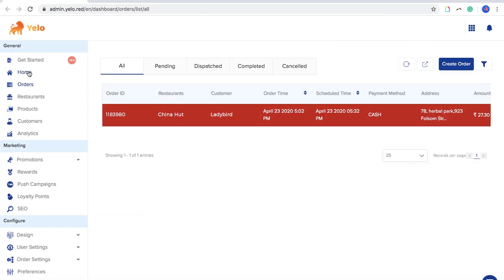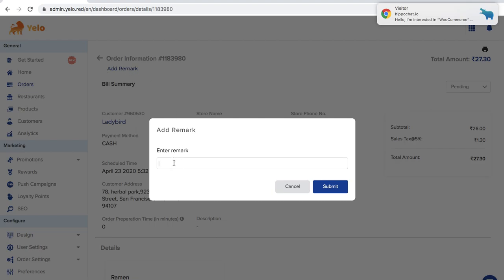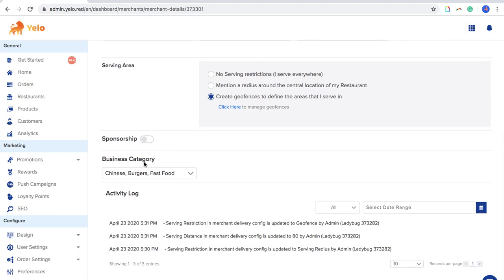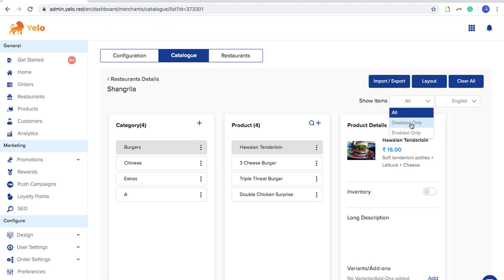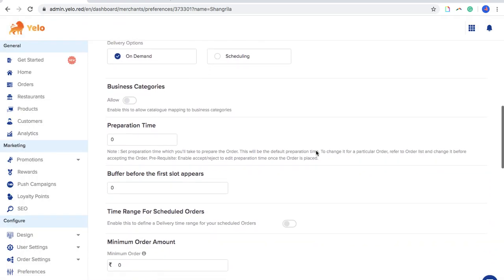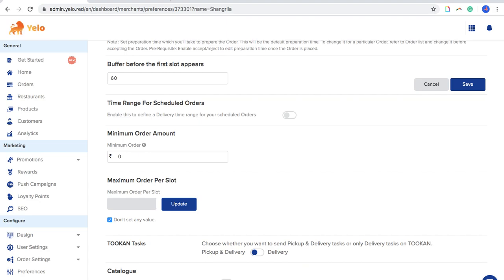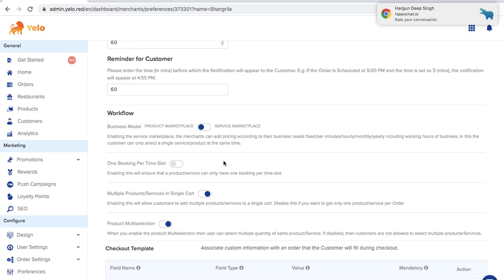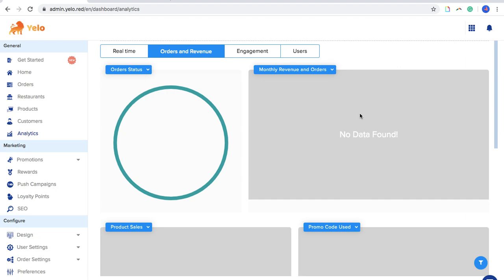Module 1 : From Dashboard Home Page to Analytics.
The video will explain the complete functionality of all the options available starting from Home page to the Analytics section.